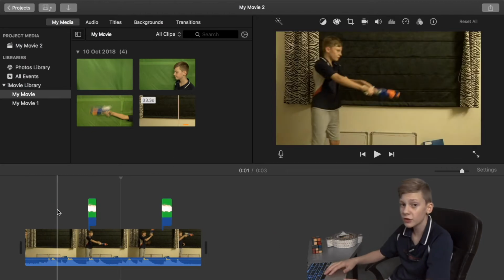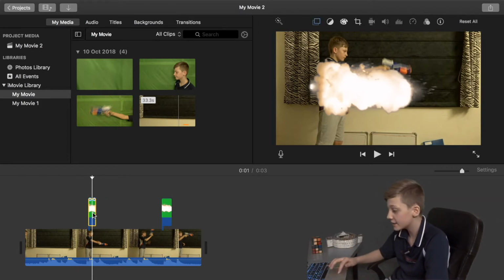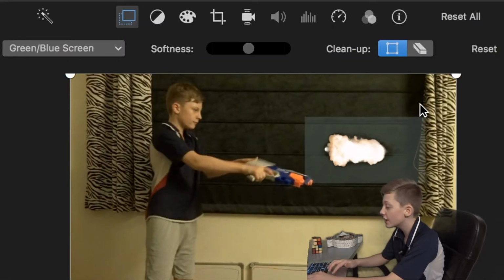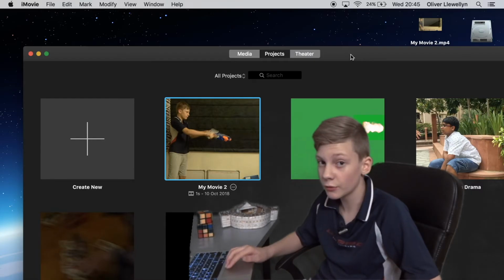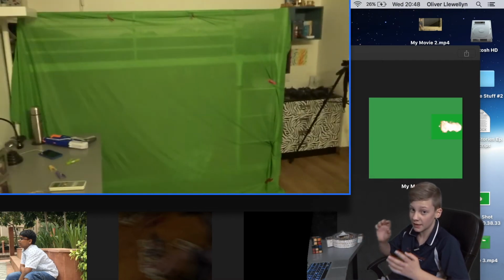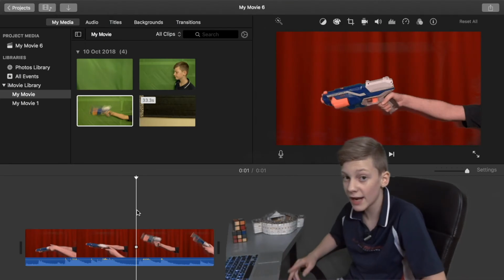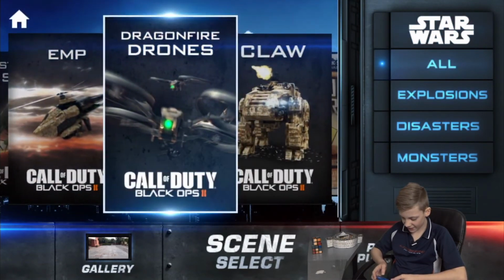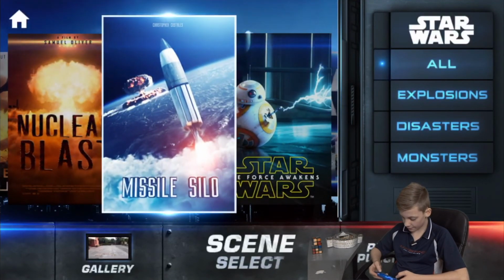Green Screen/Chroma Key Tutorial for iMovie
Ever wondered how I make the special effects in my videos? Well, in this video I take you through step-by-step the process of creating green screen/chroma key effects!